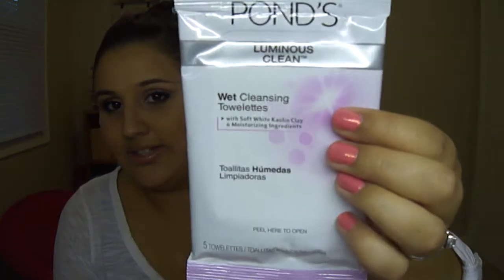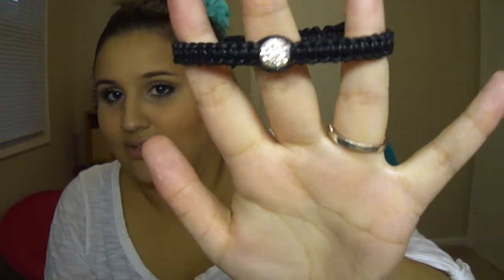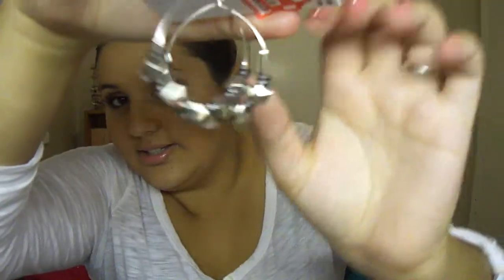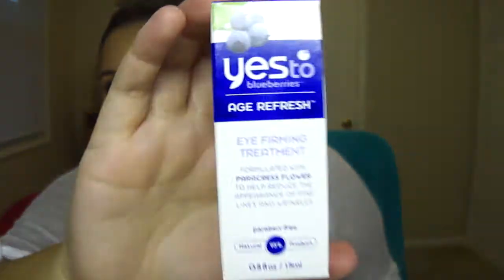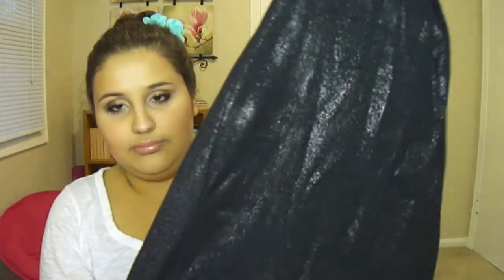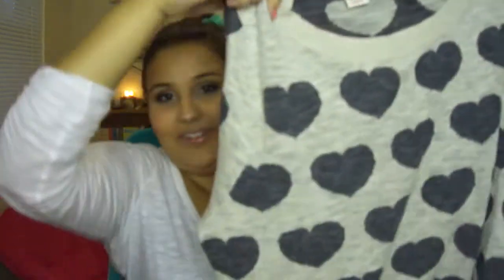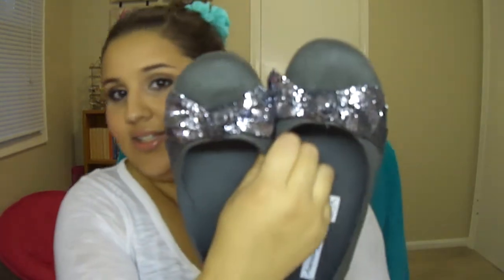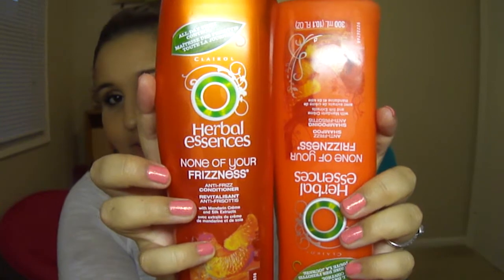Random Haul: Target, Ulta, Drugstore, and more!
FTC:
All items were purchased by me. All opinions are my own.